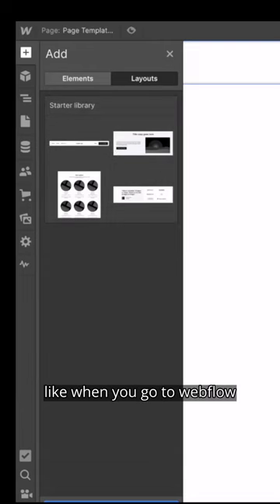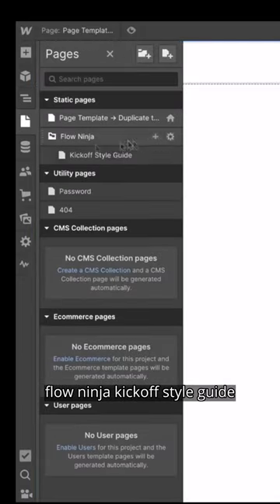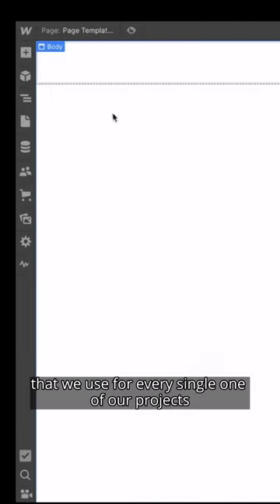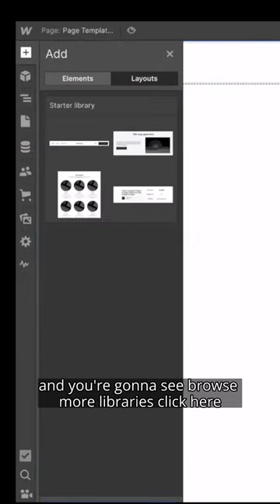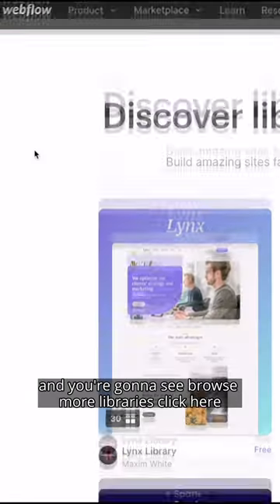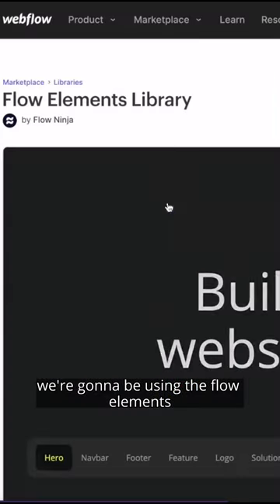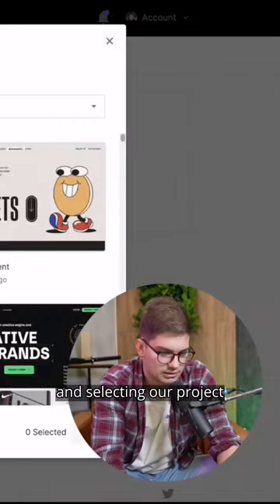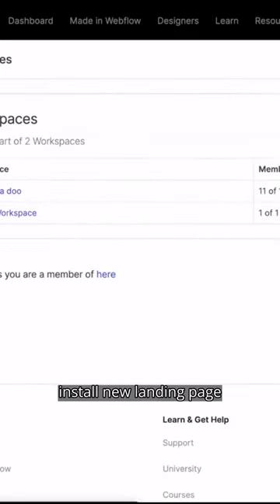How to Create a Website Using Our Library!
Today we’re gonna talk about Webflow libraries and how to create websites very fast!

What are Webflow libraries?

“Libraries are collections of reusable layouts that you can add to your site. Libraries allow for rapid reuse of similar designs (e.g., navbars, CTAs, forms, etc.) to ensure continuity and efficiency when building sites. You can add Libraries to your site from the Webflow Marketplace, or use the pre-existing Starter Library” - Webflow University.

With libraries, you're not starting a website from a starch, you’re starting with copying and using designed components!

In this video, we’re gonna work with that exact library. Build your next website with the flow!